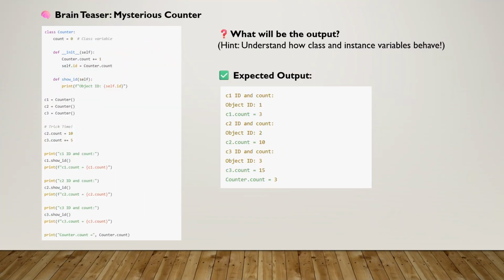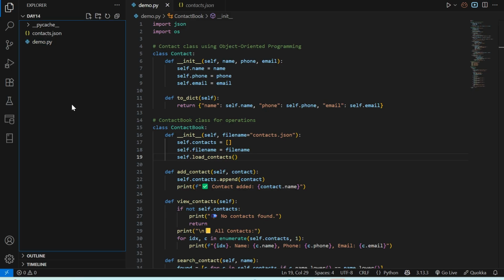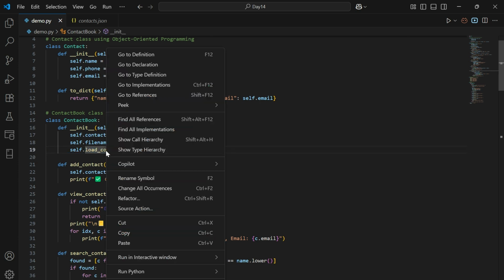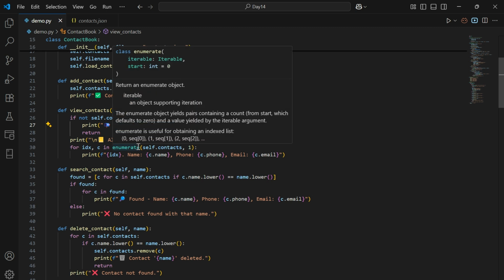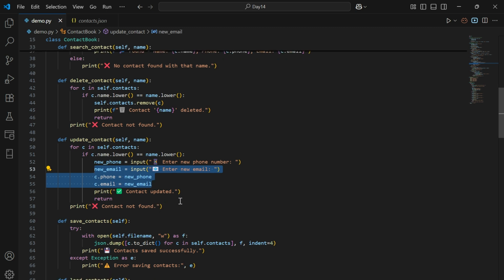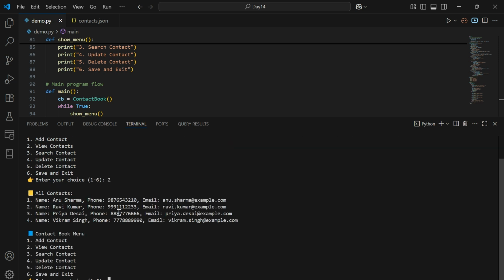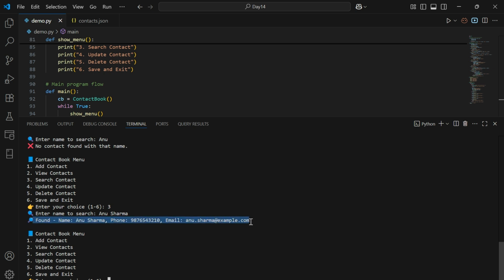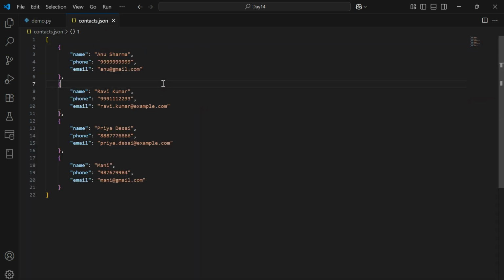Python Tutorial For Beginners [2025]| Day 14: Contact Book Project | OOPS, JSON, Functions, and Menu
Hello learners! 👋
Welcome to Day 14 of our Python learning series at Manasoftware Patashala.

In today’s session, we’re putting everything you’ve learned so far into action by building a Contact Book Application using:

Lists and Loops

File Handling with JSON

User Input and Menu-Driven System

By the end of this session, you’ll understand how to design a real-time mini project in Python using clean code, logic, and reusability — just like a developer does! 💻✨

Let’s keep building together. 🚀